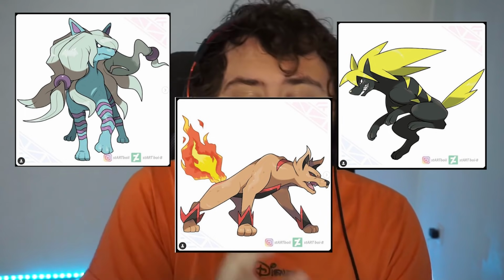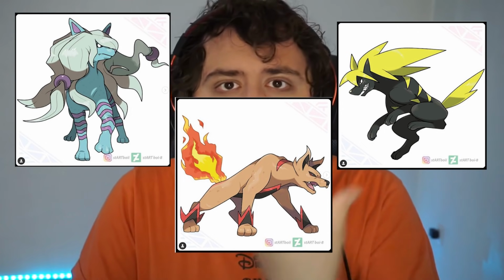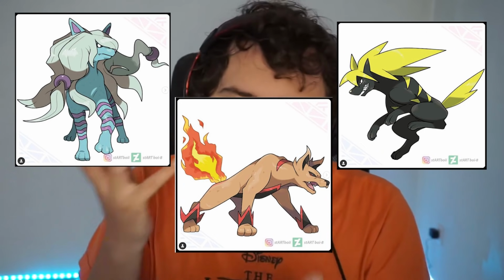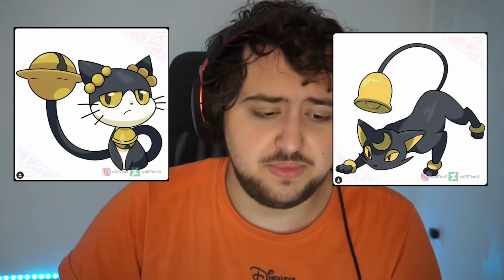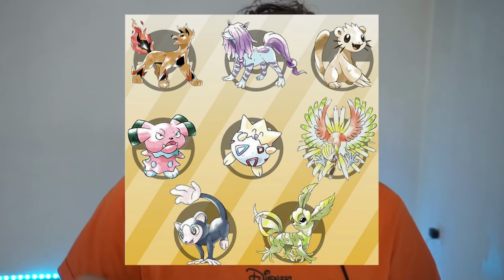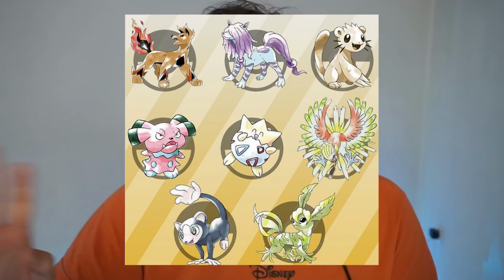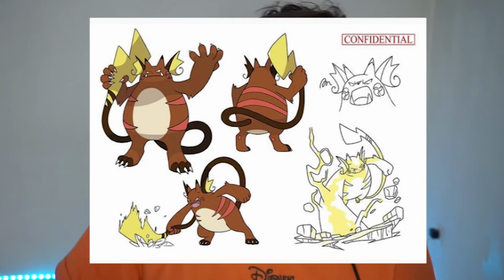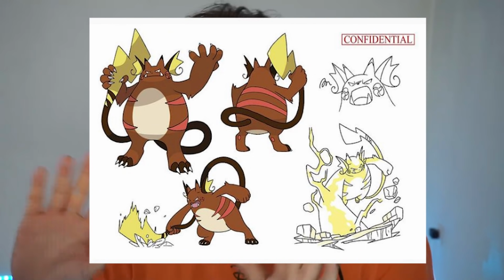BETA POKEMON THAT COULD RETURN IN LEGENDS ARCEUS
Background Music made by: Glitchxcity 1 Hour Lofi mix